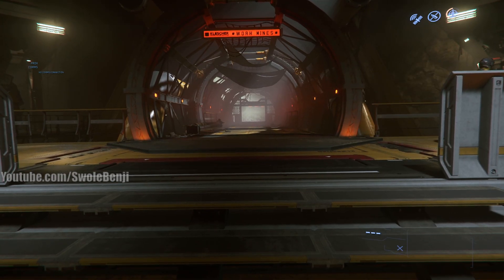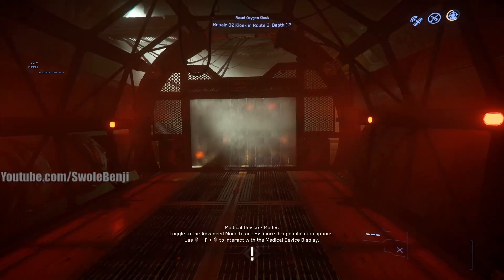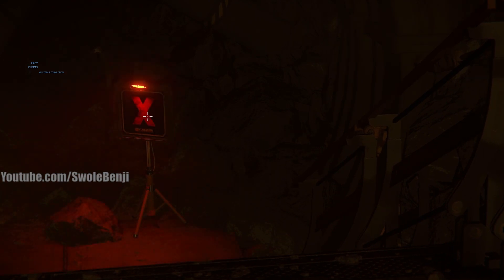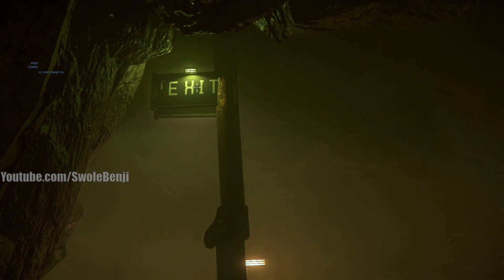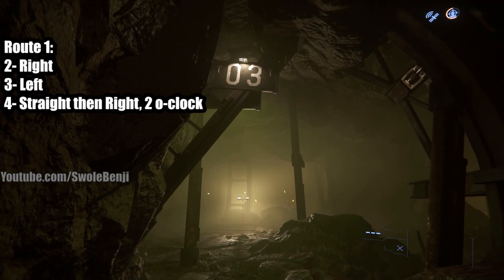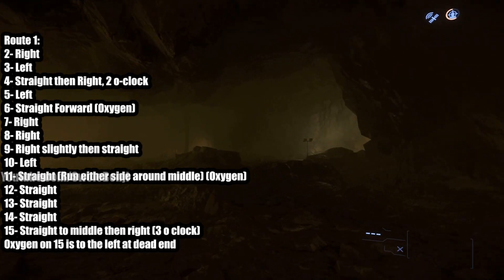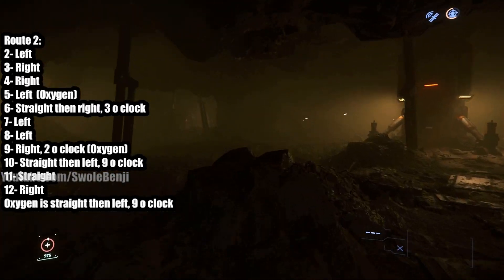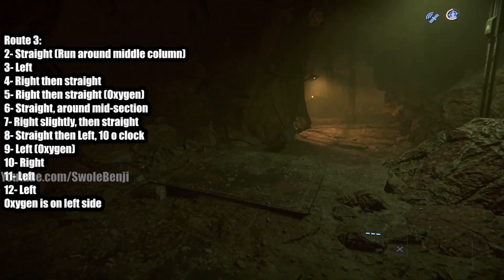FASTEST Way Out of Prison w/ ROUTES - Star Citizen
Want to know the fastest way to get out of prison in Star Citizen? This video not only shows you the fastest way to clear your crime stat but also the fastest ROUTES to take to complete the oxygen quests so you won't waste time navigating the tunnels. This guide features the fastest way to reach each oxygen tank mission so that you can turn a long jail sentence into mere minutes. If you find yourself constantly in prison when playing Star Citizen this guide will get you out as fast as possible allowing you to beat everyone else by knowing the fastest routes to take when in the mines. This is the absolute fastest most efficient way to clear your crime stat, even faster than taking out a comm station or hacking it away.

Title: FASTEST Way Out of Prison w/ ROUTES - Star Citizen